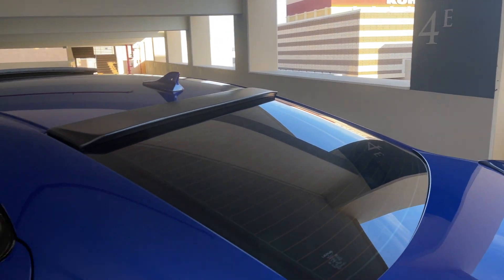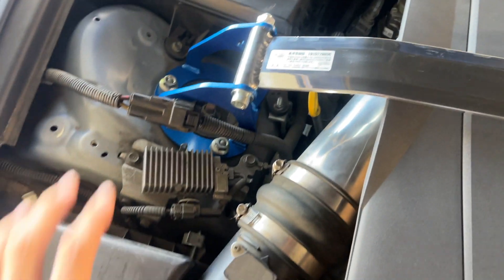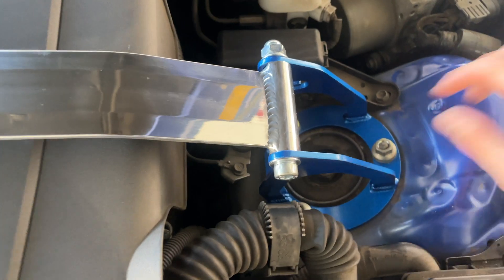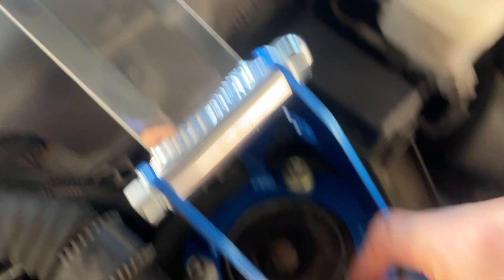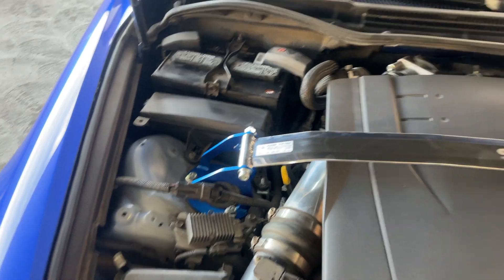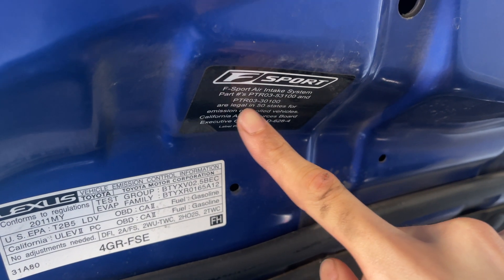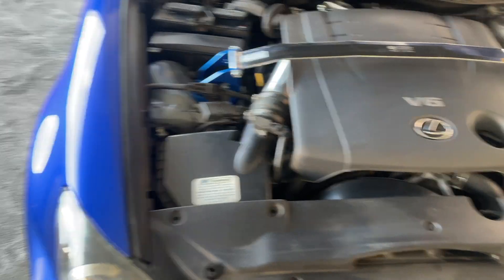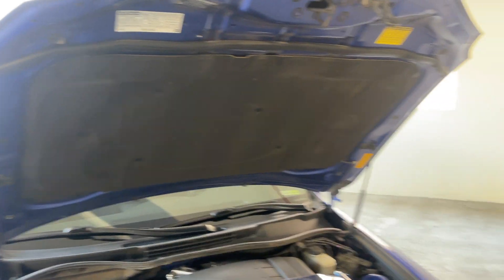CUSCO STRUT BAR REVIEW FOR THE 2ND GENERATION LEXUS IS ! (250/350)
Whats up everyone in this video I showcase an important mod for the 2nd gen Lexus IS.
Thank you everyone for supporting and watching !
As always stay safe out there ! Road to 1K!!!

Cusco strut bar:

Megan Racing Front & Rear Strut Bar:

Megan Racing Front Strut Bar

Rear Window Visor: